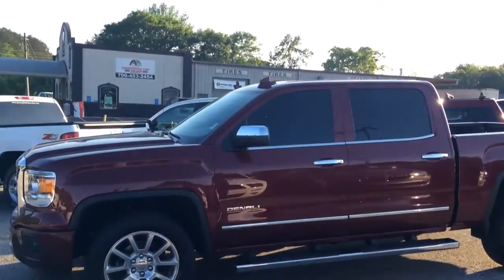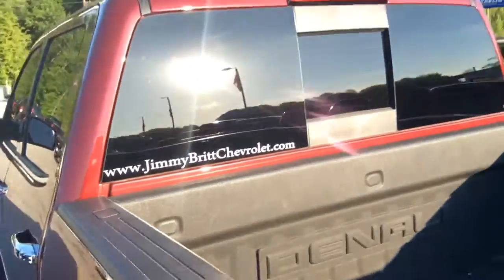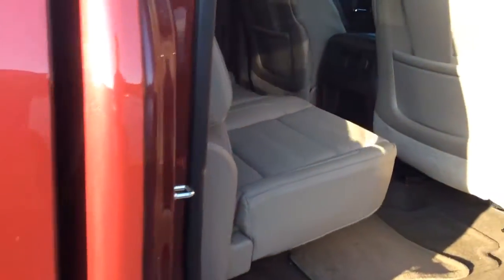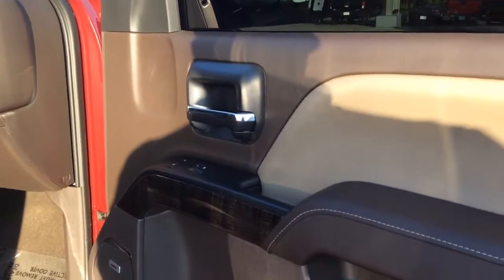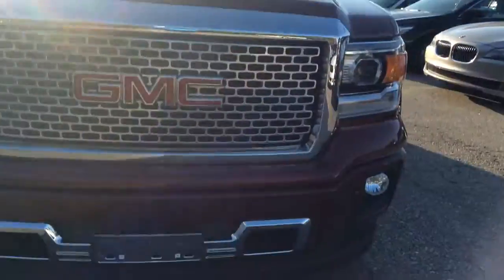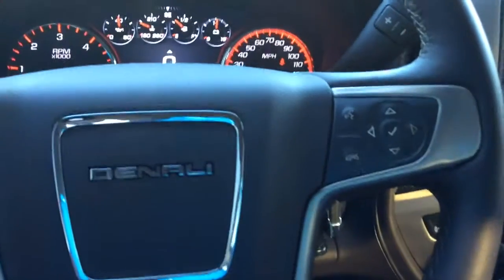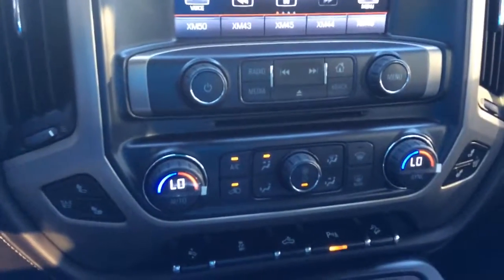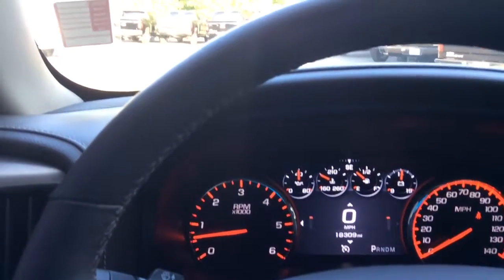Great choice Maurice!